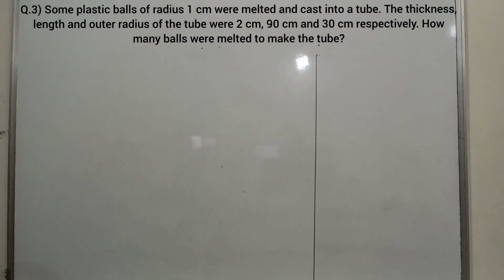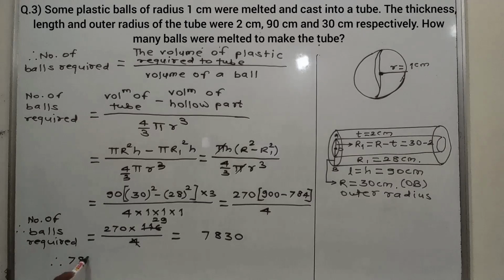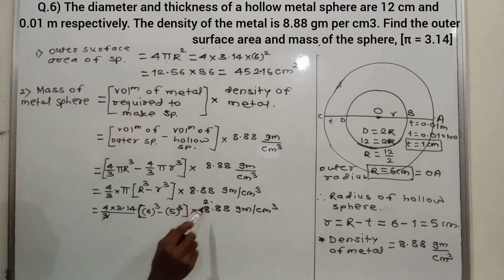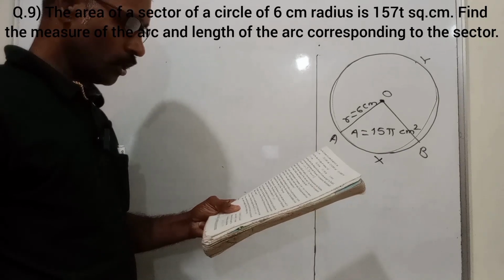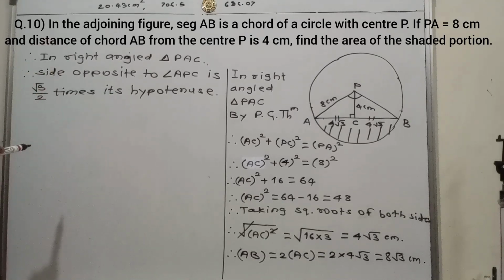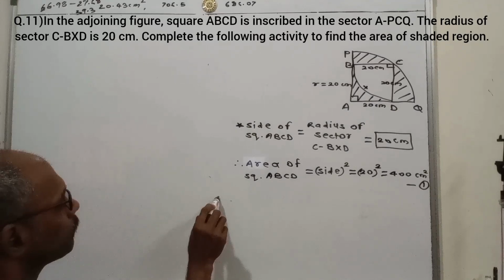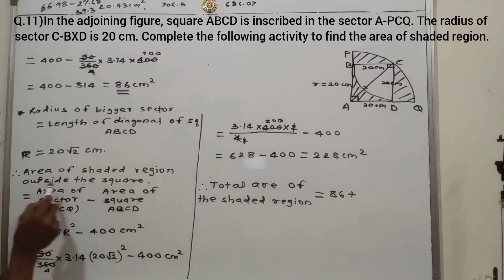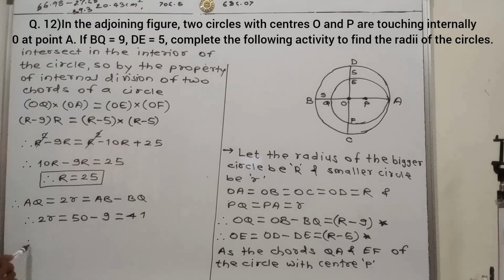Explore Mensuration Class 10 With Easy Tricks & Methods | Area of Cone & Sphere of a circle class 10